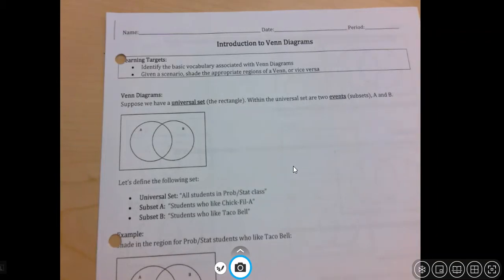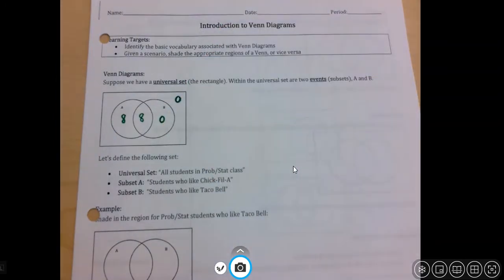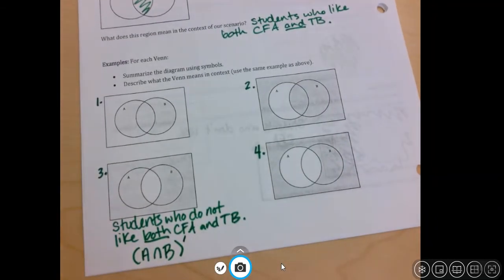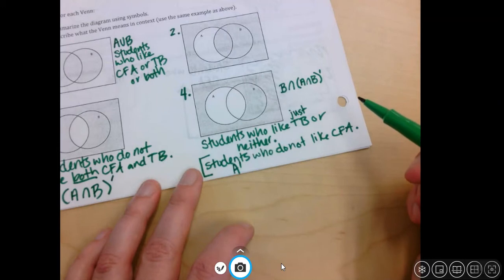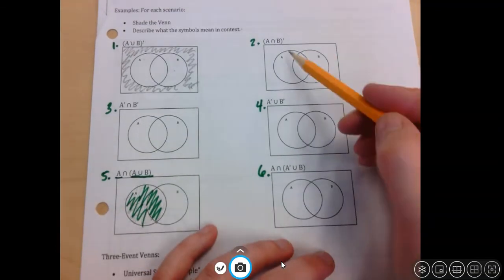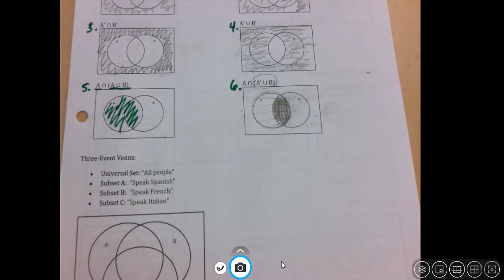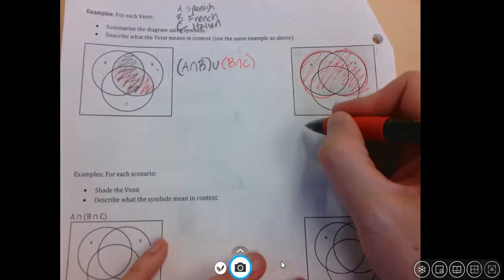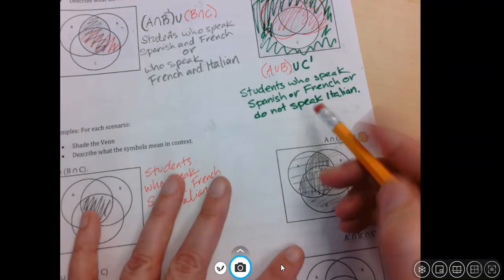venn diagram notes